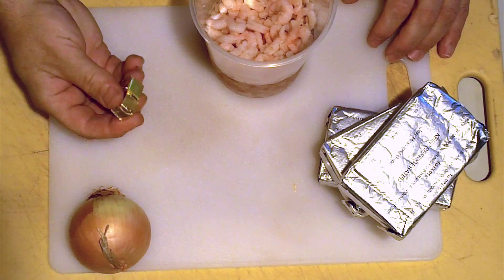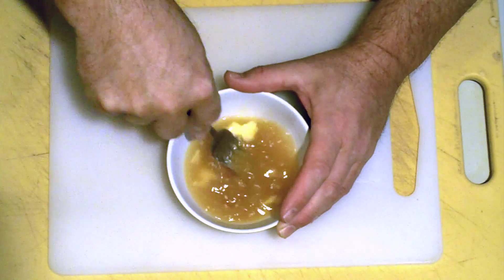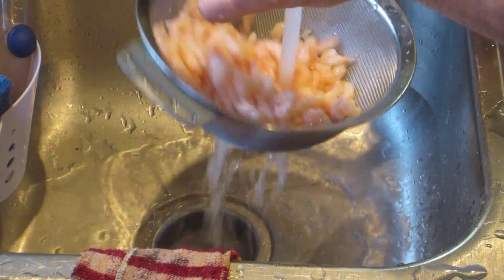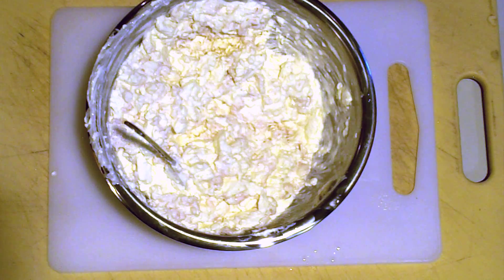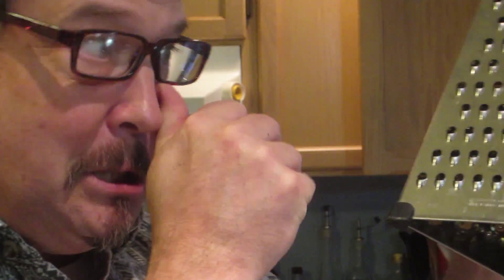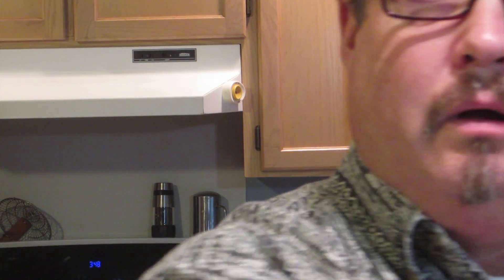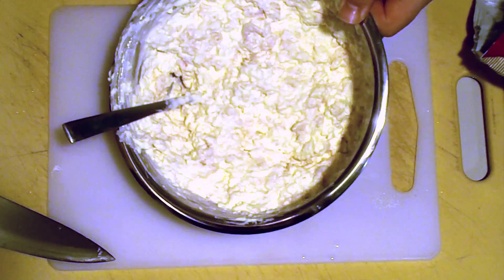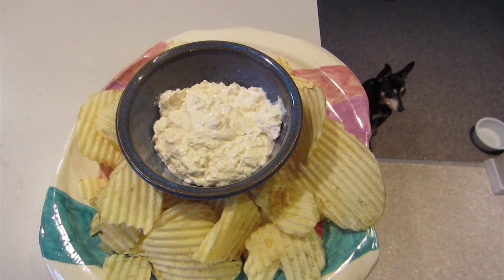How2make Shrimp Dip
Bring or serve this quick and easy to prepare dish to your next party or family gathering.